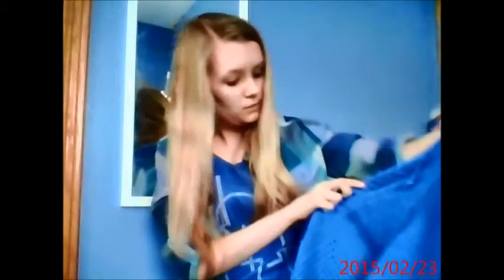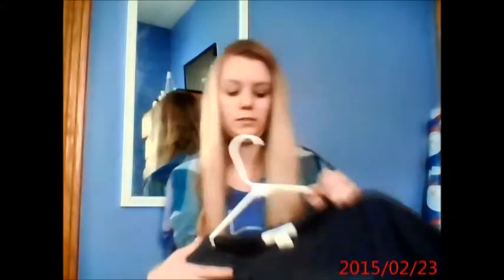My sweatshirt collection!!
Some sweatshirt i forgot about this i had to edit this video to put them in, i olny where sweatshirts to work over half of these i never get to wear.